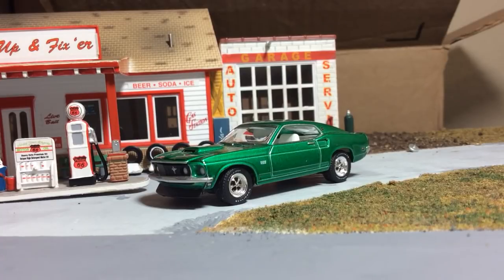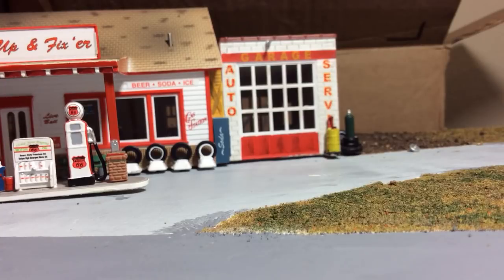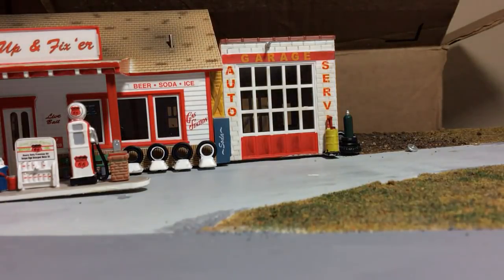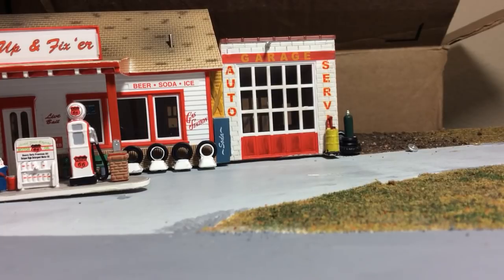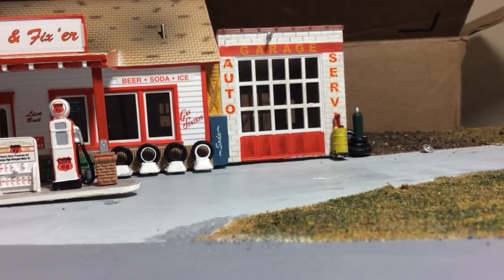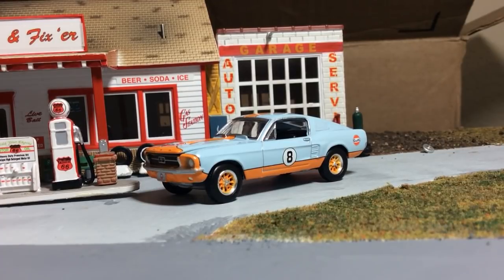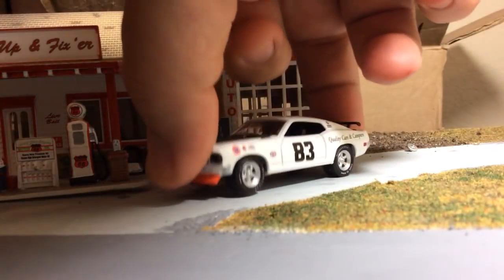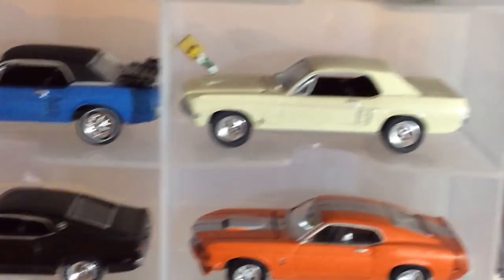Greenlight 1/64 Classic Mustang Showcase